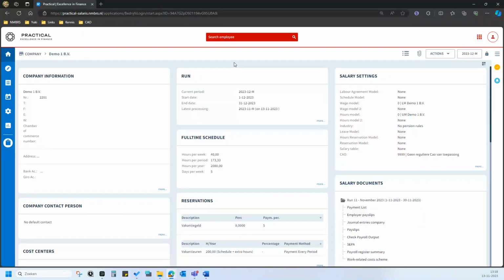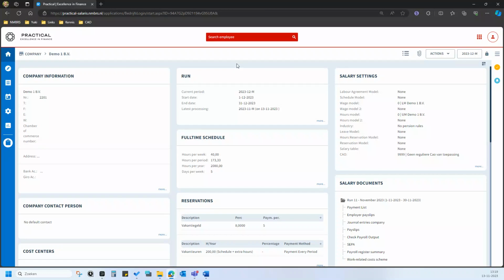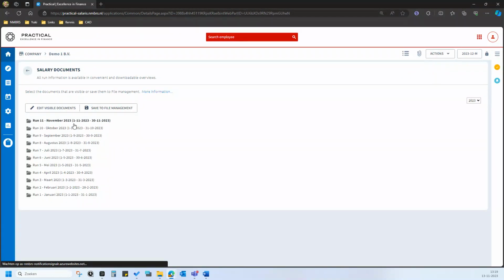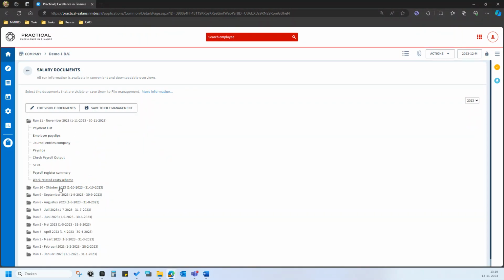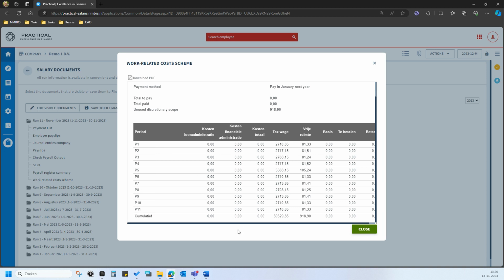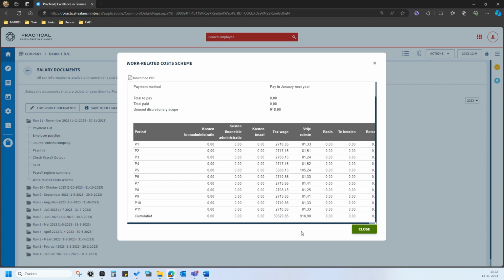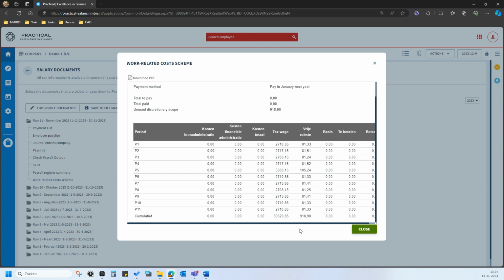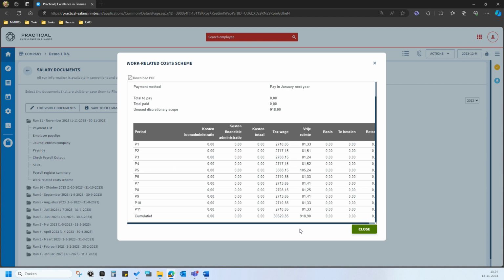NMBRS Werkkostenregeling (WKR) English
In this informative video, we dive deep into the employee benefit scheme (WKR) with the expertise of NMBRS. For entrepreneurs or HR professionals, understanding the WKR is essential for effective business management. We guide you step by step through the key aspects, show how NMBRS supports this process, and provide practical tips to help you make the most of the employee benefit scheme.

🔍 What to Expect:

A comprehensive explanation of the employee benefit scheme (WKR) and its importance for your business.
See how NMBRS is designed to seamlessly integrate WKR into your HR and payroll administration.
Practical examples and scenarios to clarify the complexities of the scheme.
Tips for optimizing the WKR and uncovering potential cost savings for your business.
🤔 Who Should Watch:

Entrepreneurs and business owners looking to understand and implement the WKR.
HR professionals responsible for payroll administration and employment conditions.
Anyone interested in maximizing financial benefits within legal frameworks.